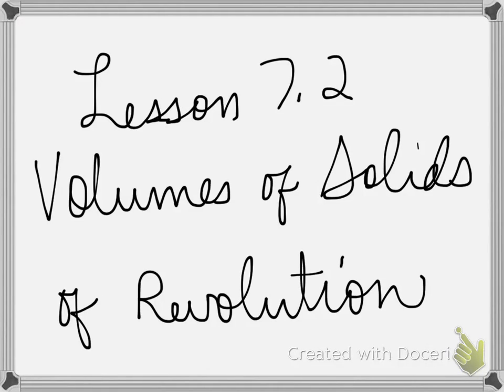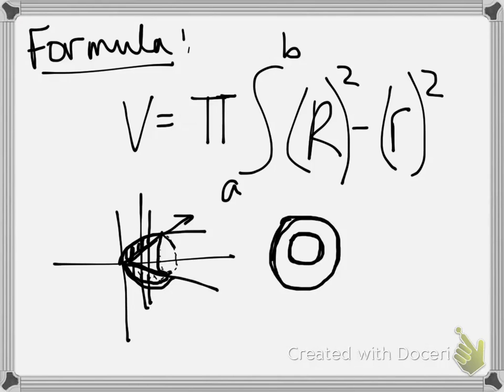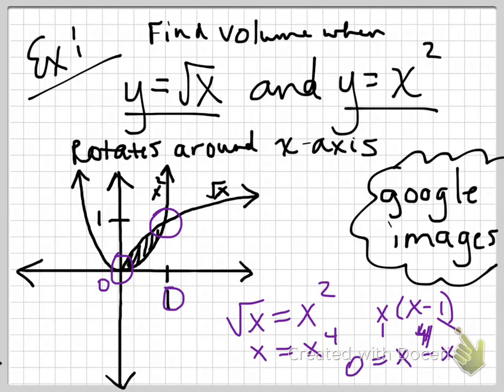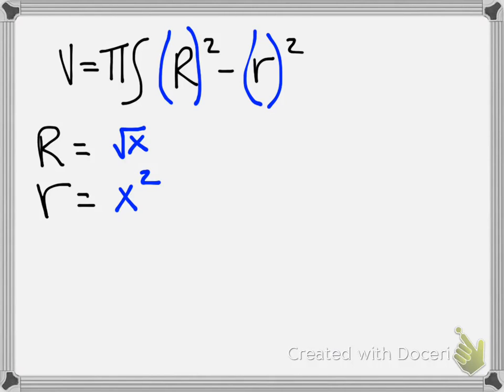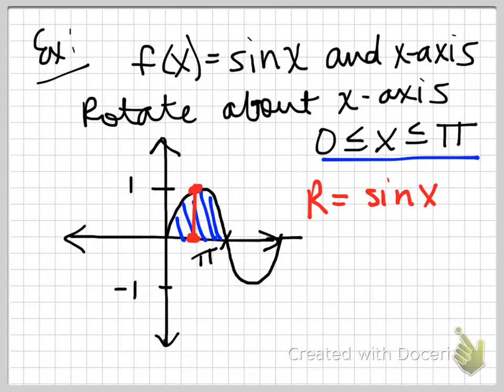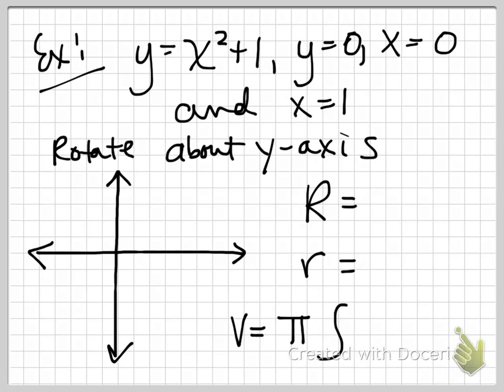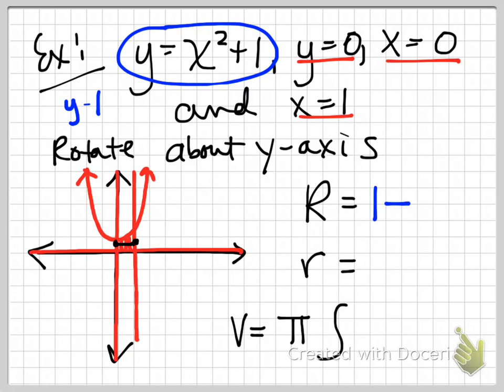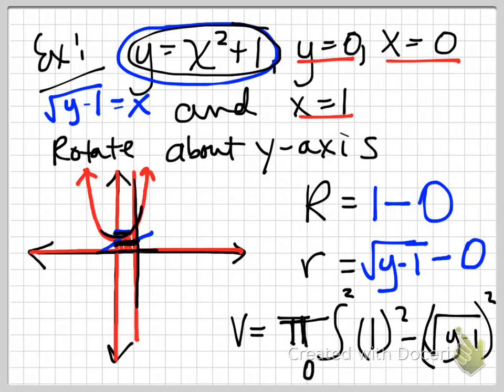lesson 7.2 calculus